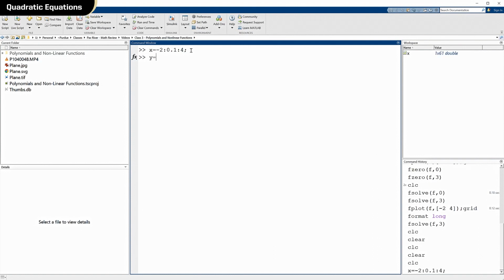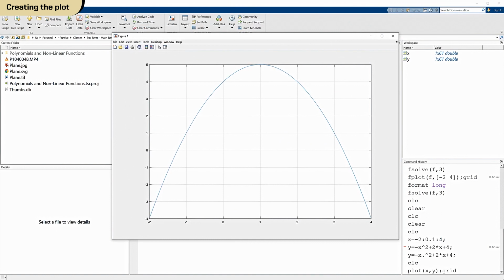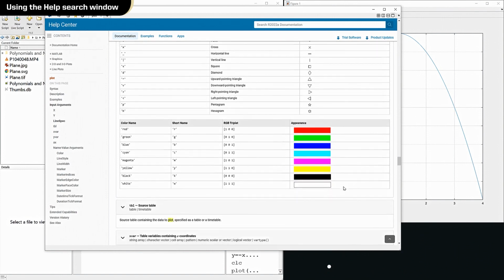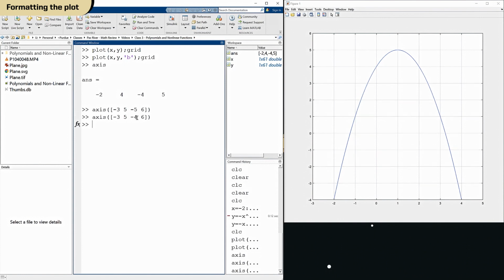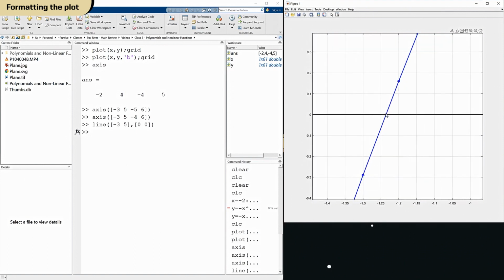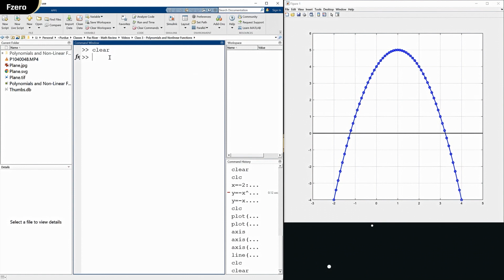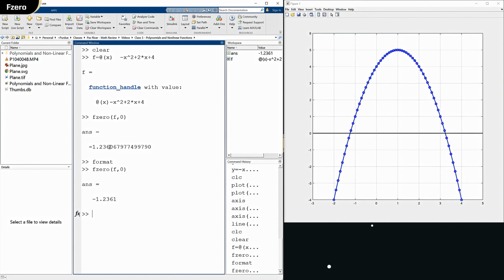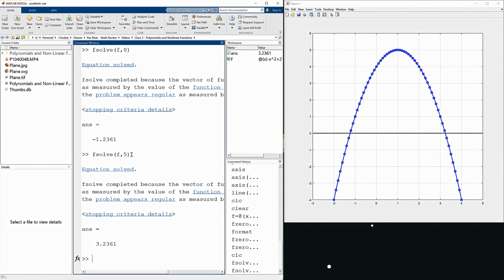ENGT 509 3-2 Fzero and Fsolve in MATLAB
There are two really useful root finding functions in MATLAB, fzero and fsolve.  They are easy to use once you know the syntax.  I walk you through them step by step.